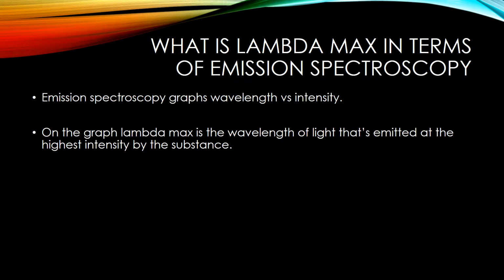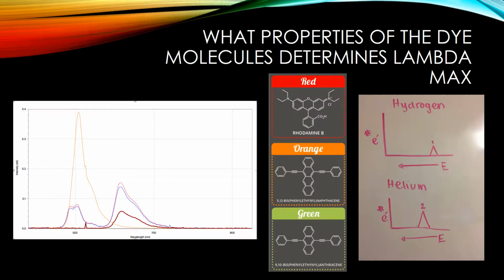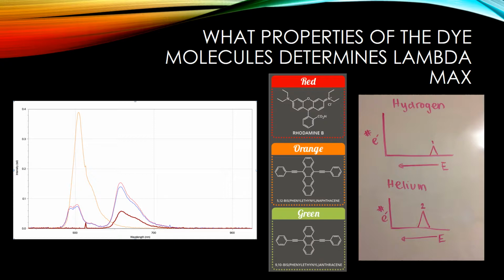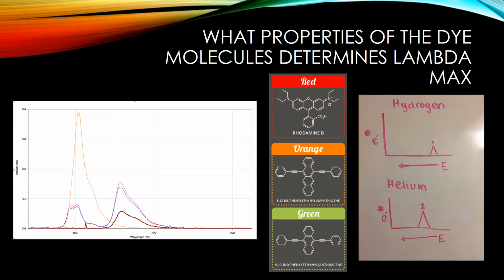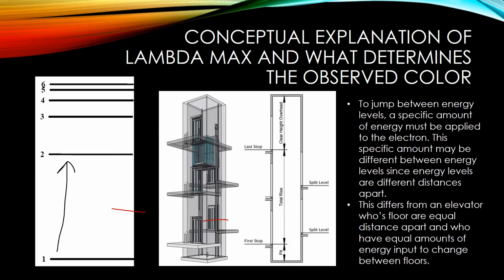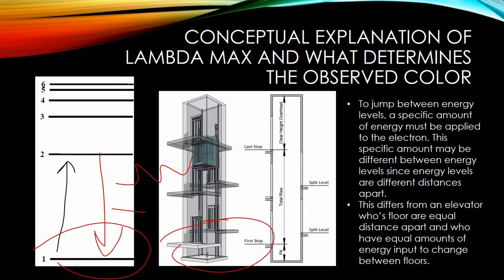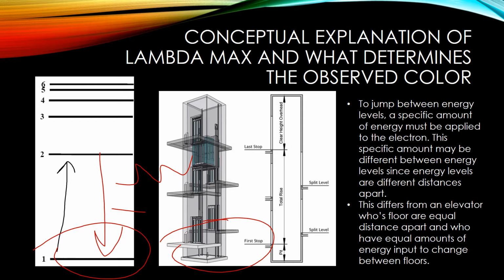Segment one Revised 10 29 17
Segment 1 Revised 10.29.17
Paige Martin & Faiz Rafique